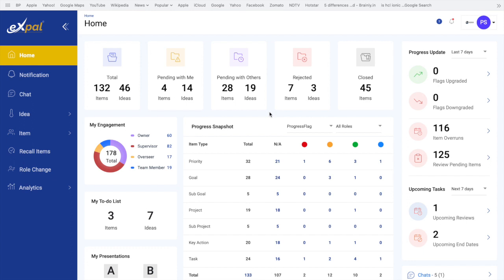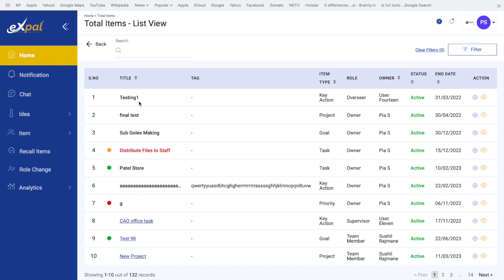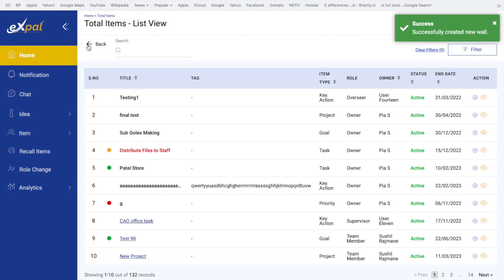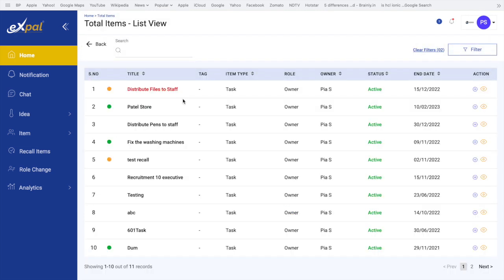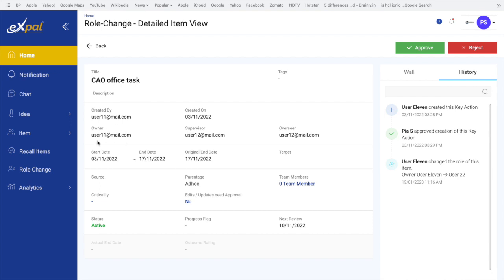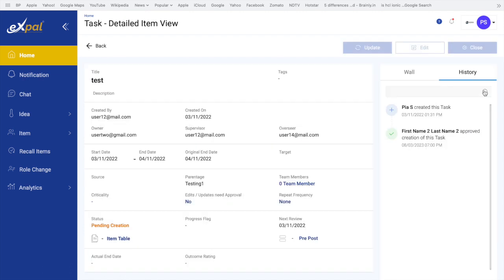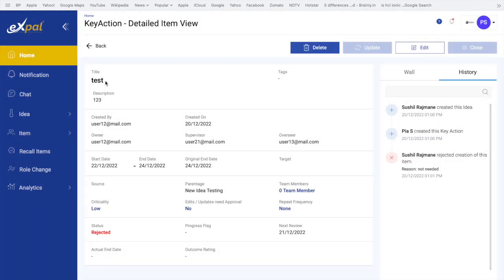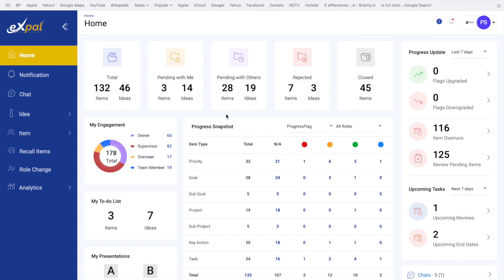Expal Home Page - Video 1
Home Page functionalities - part 1 (Workflow section)